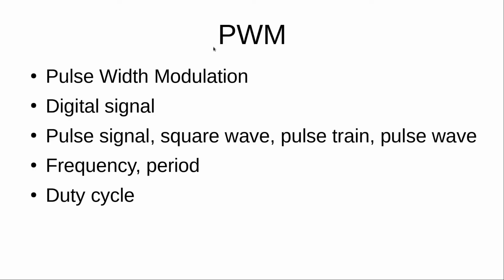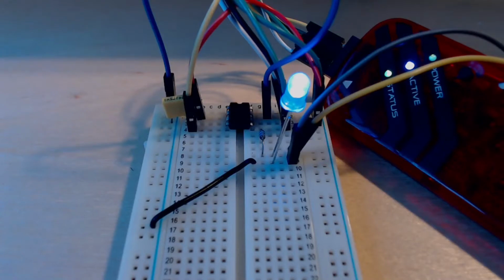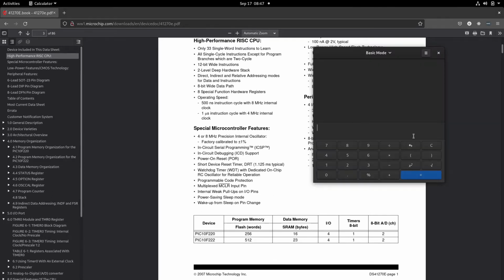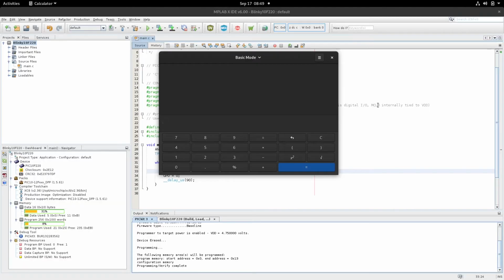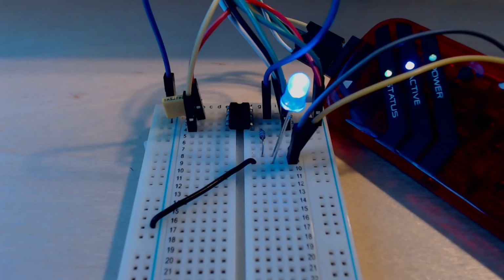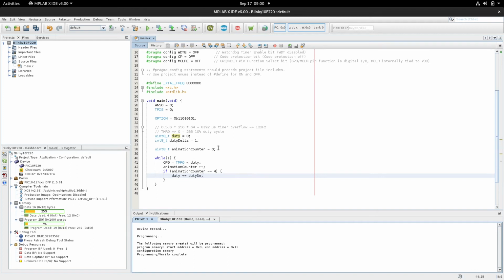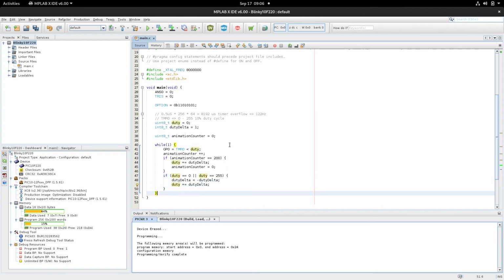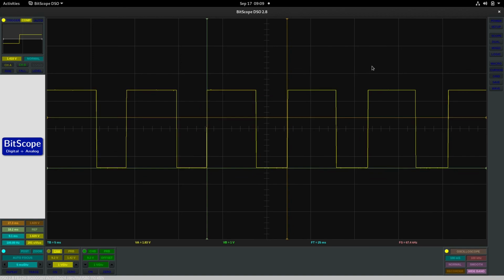Pulsating glow - animating LED brightness with PIC10F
Controlling and animating brightness of an LED with PIC10F micro controller.
Covering basics of PWM signals, configuring and utilizing timer modules on micro controllers for PWM signal generation.